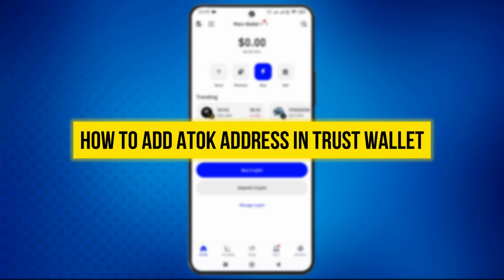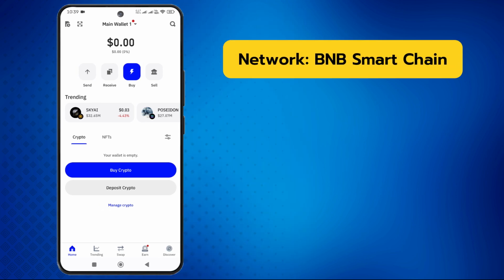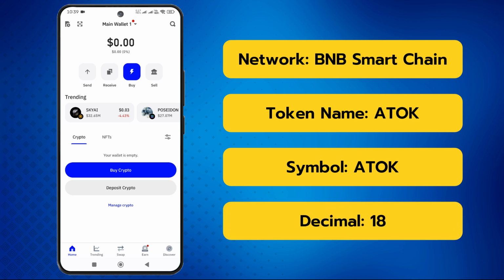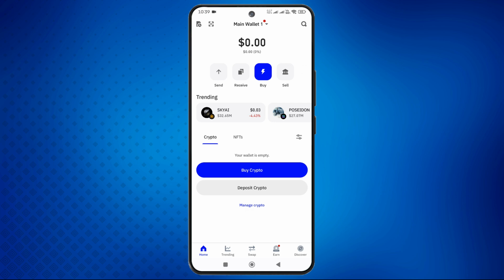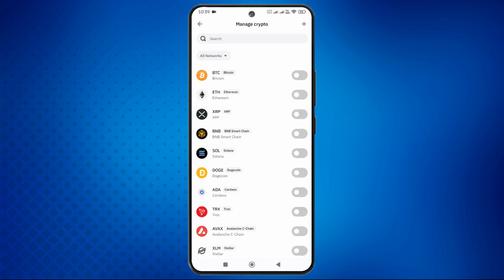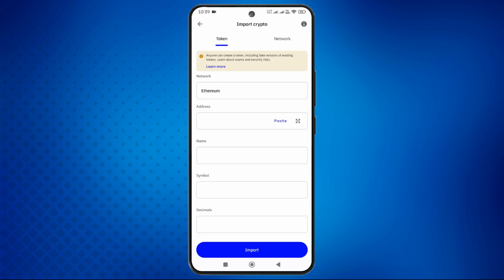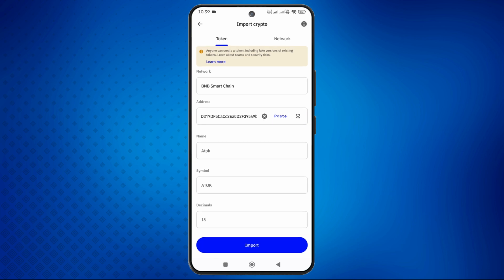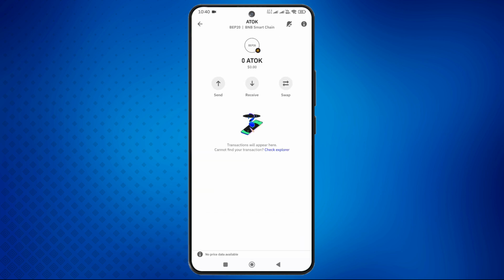How To Add Atok Address In Trust Wallet [NEW UPDATE]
How To Add Atok  Address In Trust  Wallet

Learn how to add your Atok address in Trust Wallet with this step-by-step guide. Stay updated with the new features and add your Atok token easily!